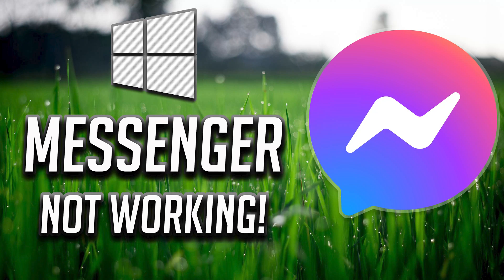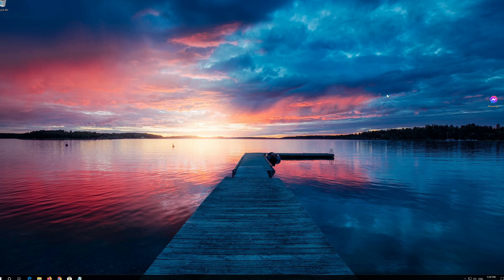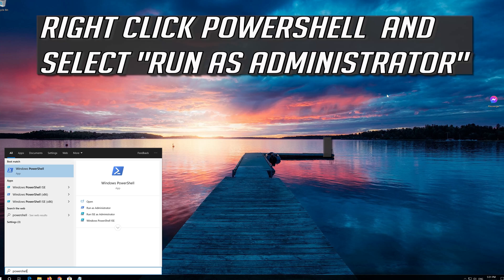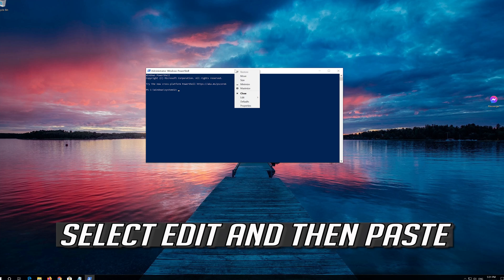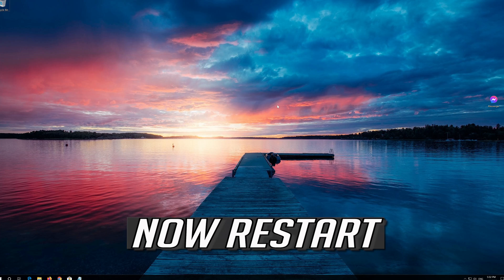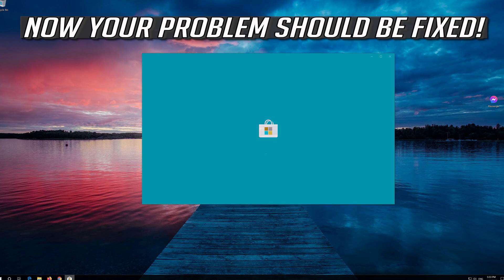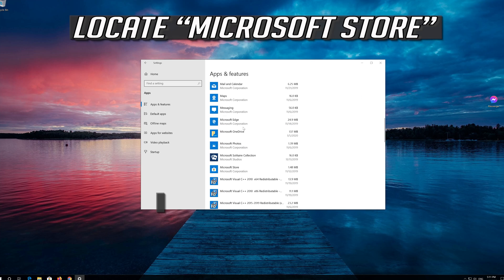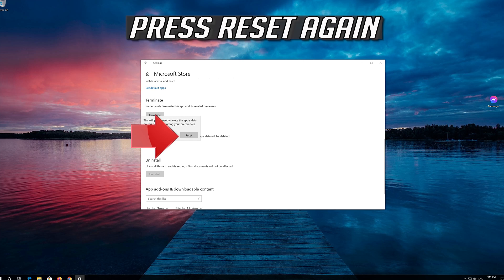Windows 10 Facebook Messenger App Not Working Fix - [2026]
How to FIX Facebook Messenger APP in Windows 10

Facebook Messenger Users can send messages and exchange photos, videos, stickers, audio, and files, as well as react to other users' messages and interact with bots. The service also supports voice and video calling. The standalone apps support using multiple accounts, conversations with optional end-to-end encryption, and playing games.

Having trouble with your Facebook Messenger  app in Windows 10? don't worry I will show you have to reset the Facebook Messenger app and repair app and resolve crashing issues, not opening issue  or any other problem you may be having with this messenger app.

There has been a lot of people complaining about Facebook Messenger app not opening and problems adding new email accounts. Theses problems can be repaired by following the steps in this video.

Windows 10 spotifi app has some setting problem as well, where they are not functioning correctly and simply resetting the app can resolve this issue.

$PackageFilter = $args[0]
if ([string]::IsNullOrEmpty($PackageFilter))

  echo "No provisioned apps match the specified filter."
  exit
 else
  echo "Registering the provisioned apps that match $PackageFilter"